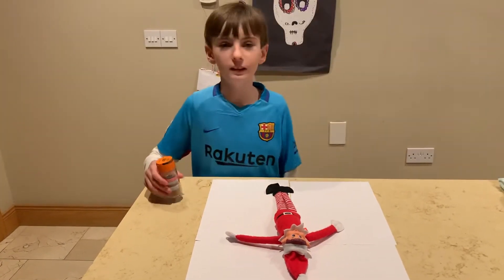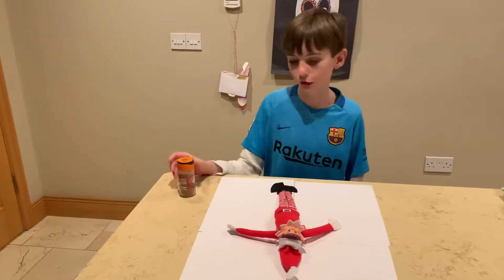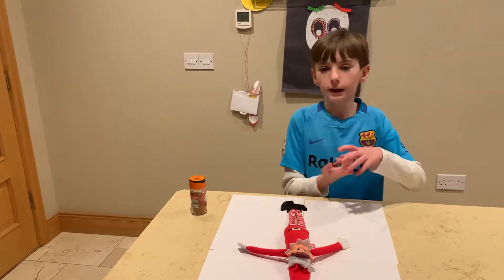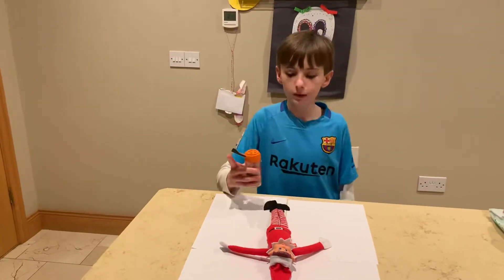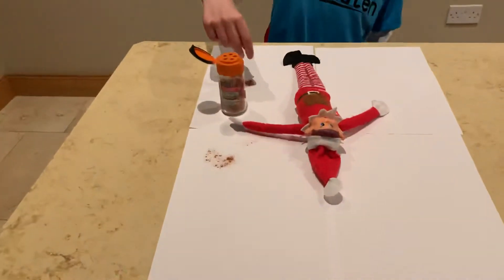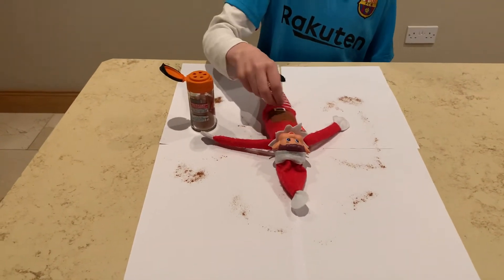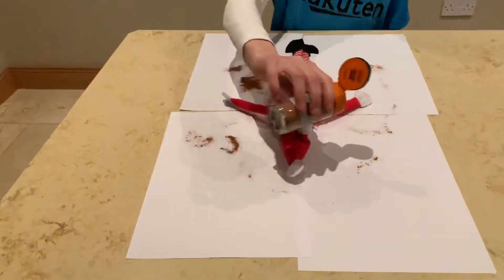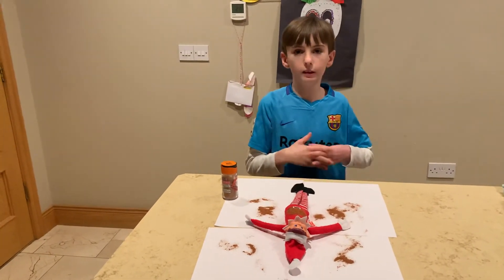How to get the magic back to your elf on the shelf